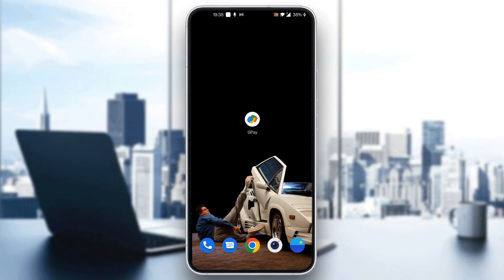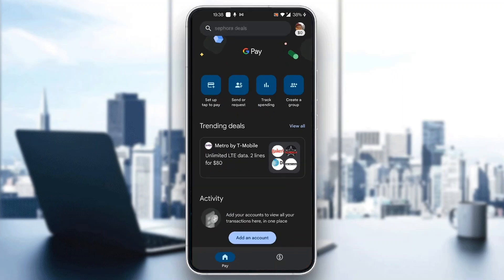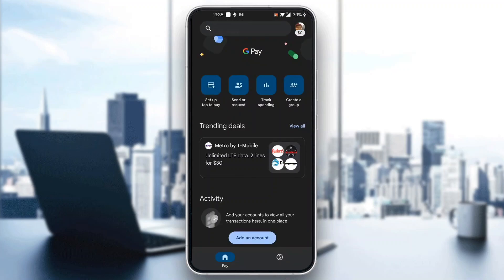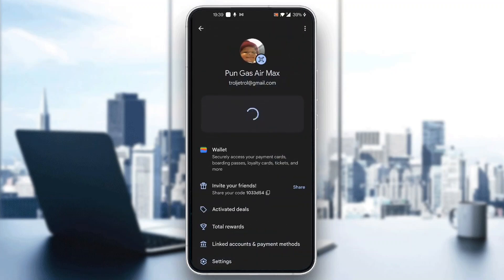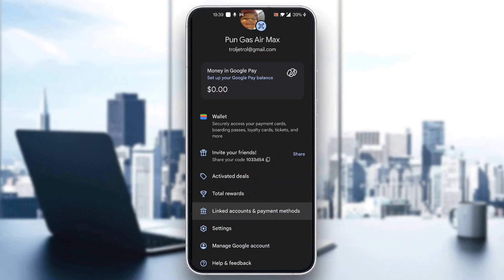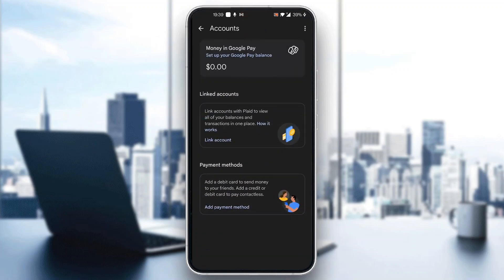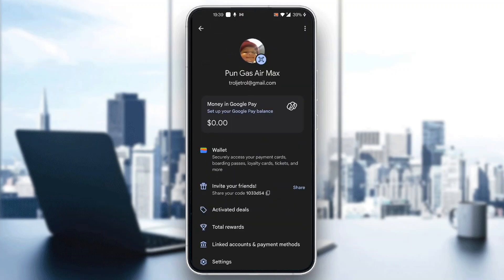How To Edit Upi Id In Google Pay Tutorial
Today we talk about edit upi id in google pay,google pay upi id change,how to change upi id in google pay,how to change google pay upi id